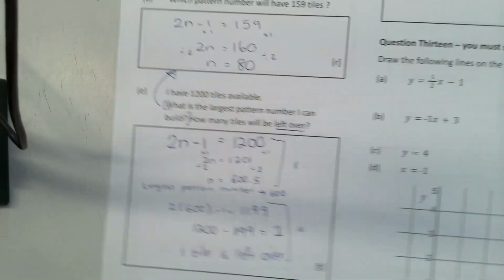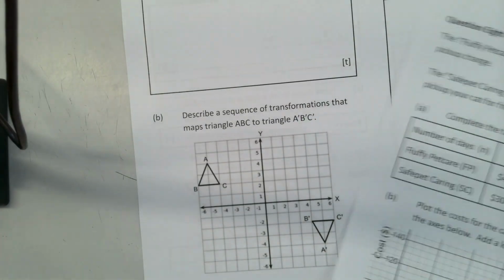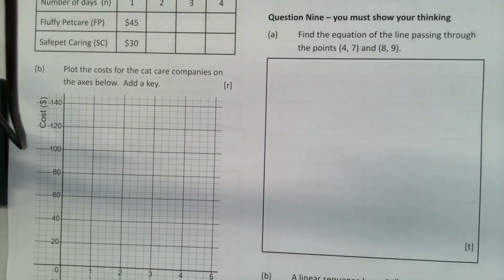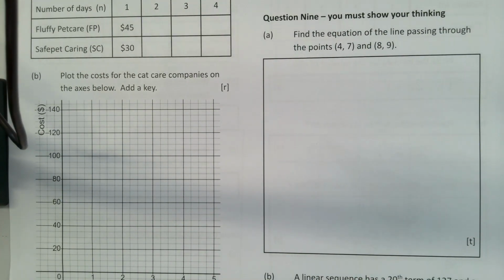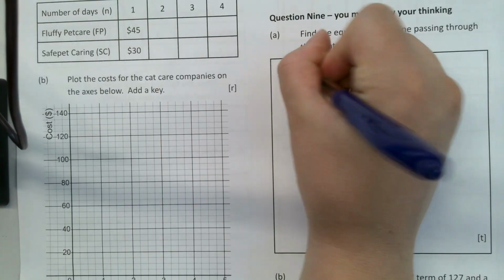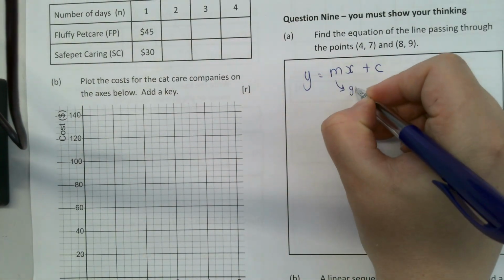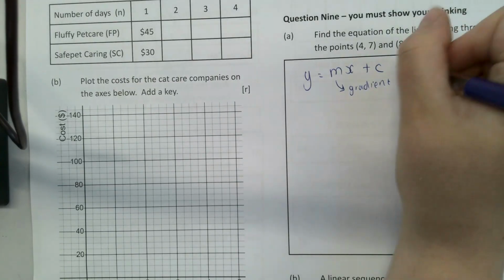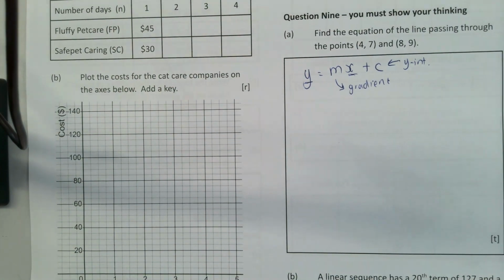Y9 Patterns & Graphs - Excellence Questions